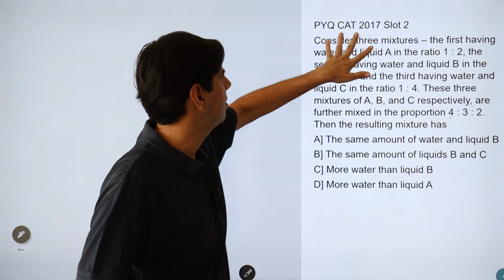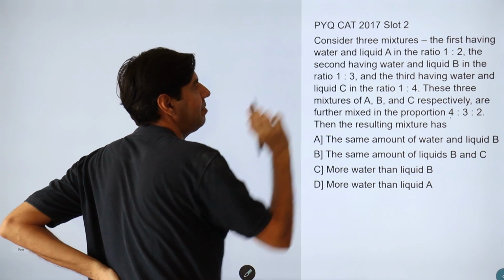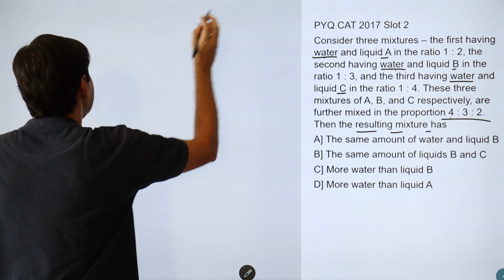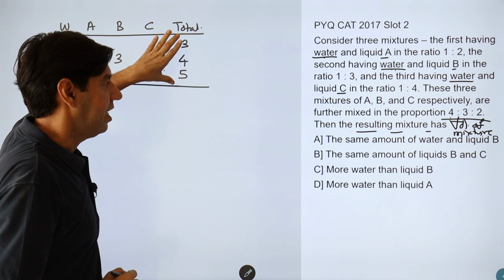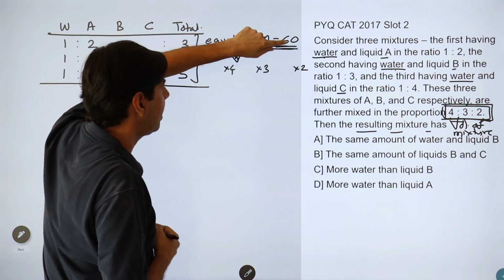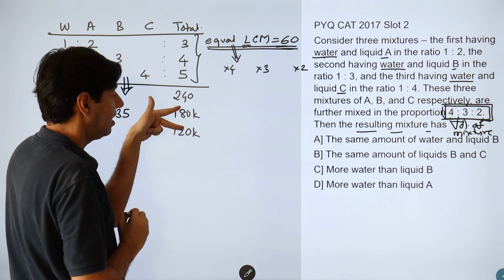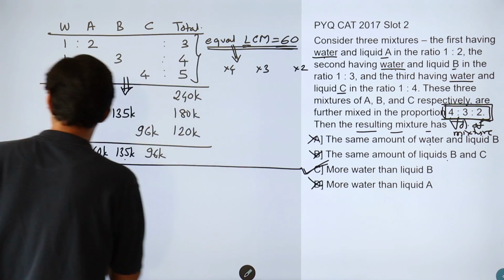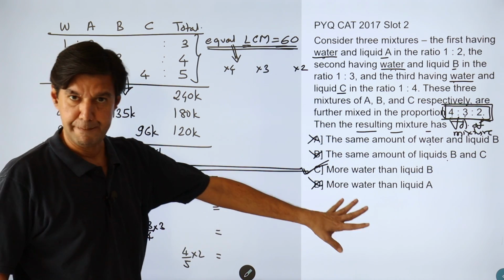PYQ CAT 2017 Slot 2 - Mixtures - Water and liquid A, B, C